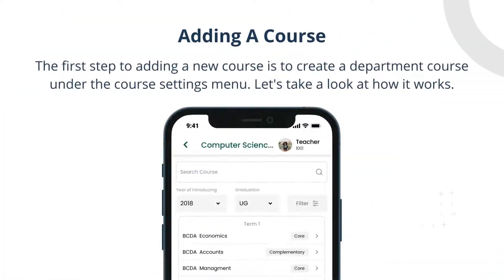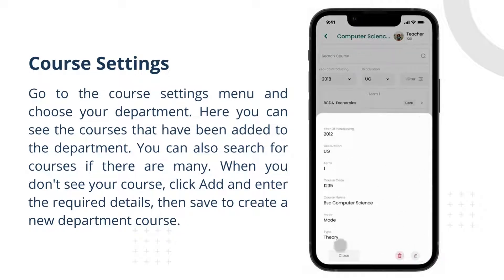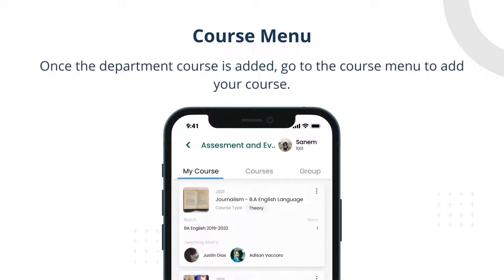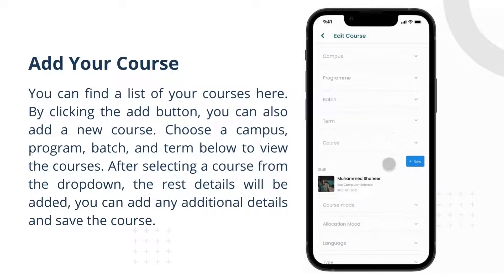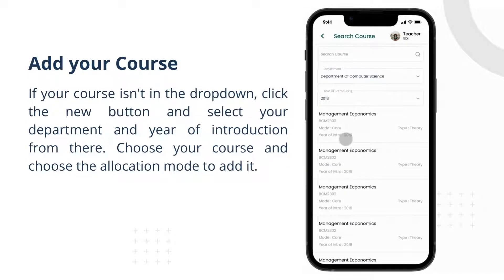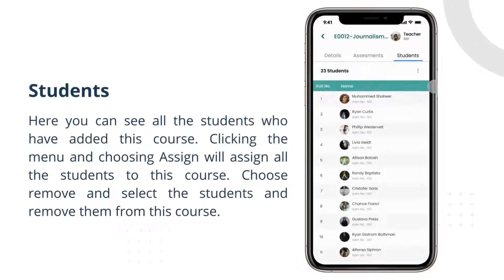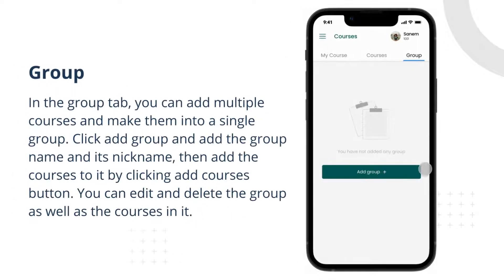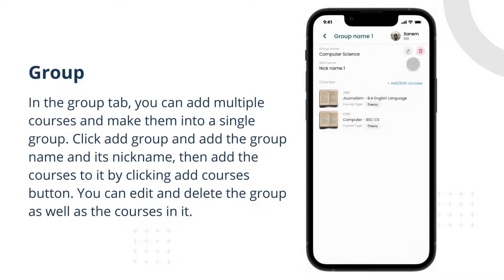EMBASE Pro Suit: Tutorial - Courses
How to create Courses (Papers or Subjects)?
How to map the students and set allocation mode?
How to create the groups and add courses to the group?